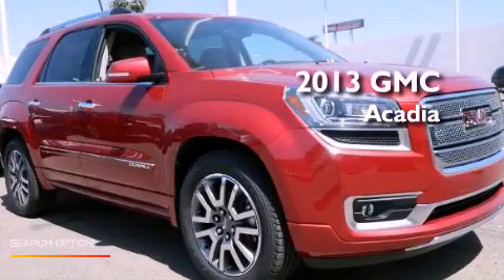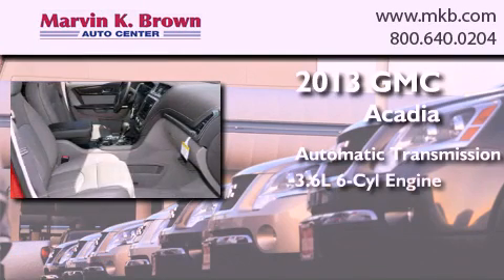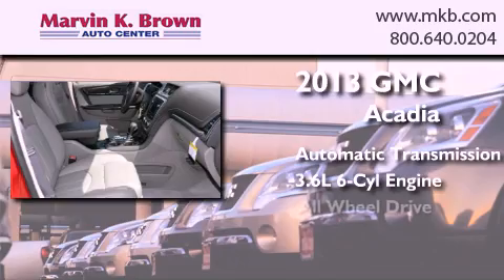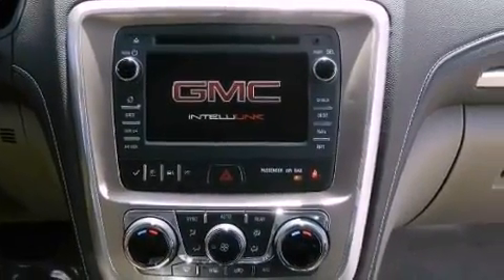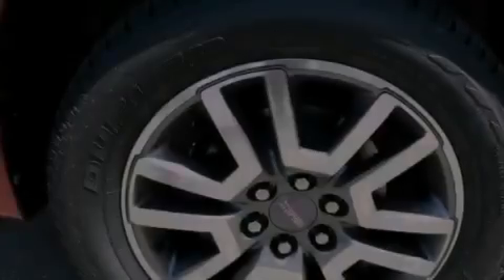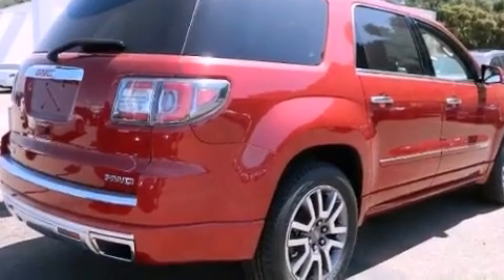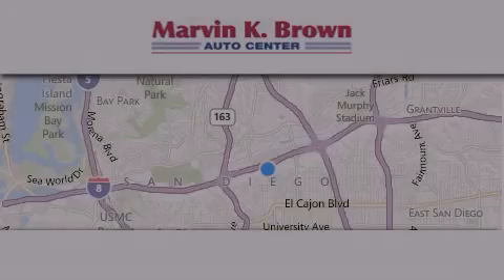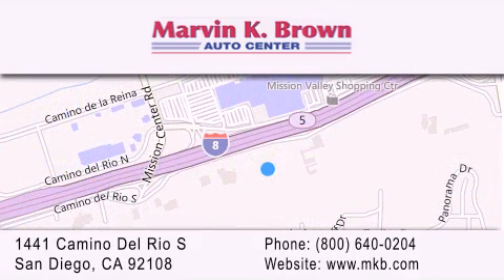2013 GMC Acadia San Diego CA 92108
Year : 2013
 Make : GMC
 Model : Acadia
 Engine : V6 3.6 Liter
 Trans . : 6-Spd Automatic
 Exterior : Crystal Red Tintcoat
 Miles : 5
 Interior : Cocoa
 Stock : 613190